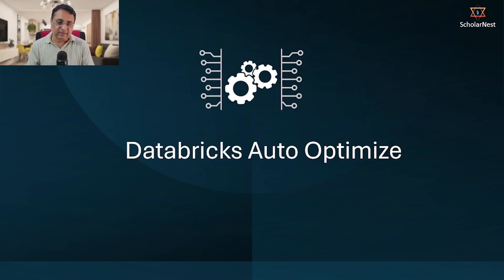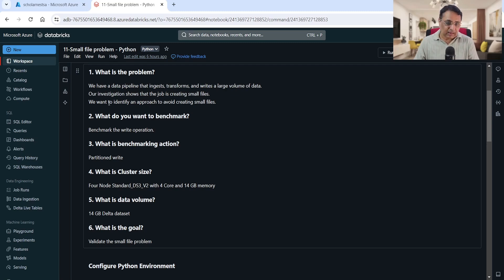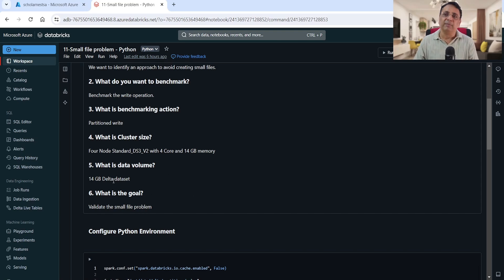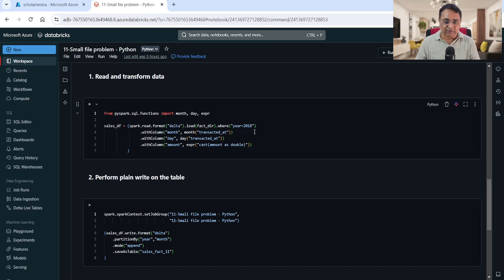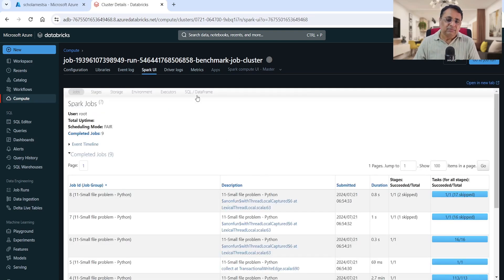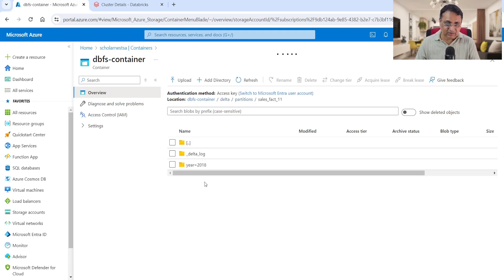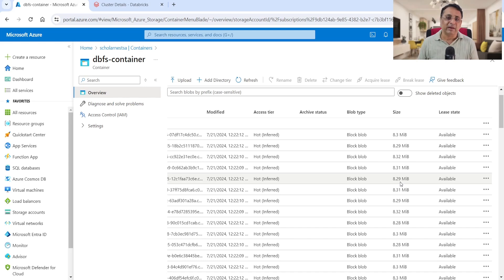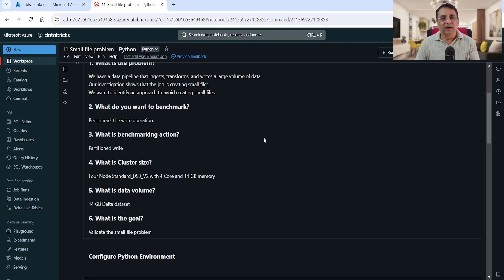Auto Compact and Optimize Write | How to fix Small file problem in Apache Spark and Databricks